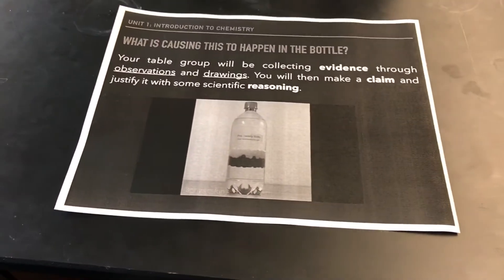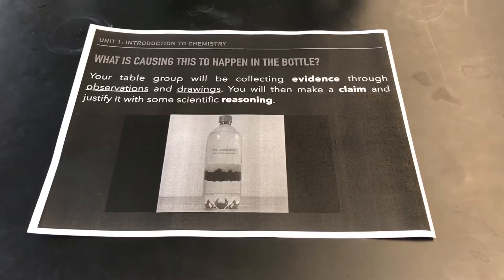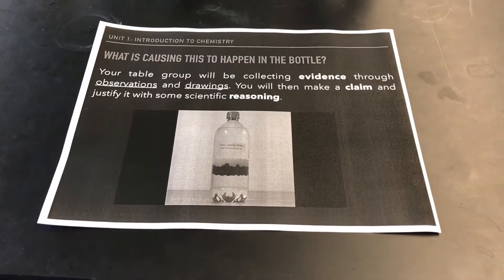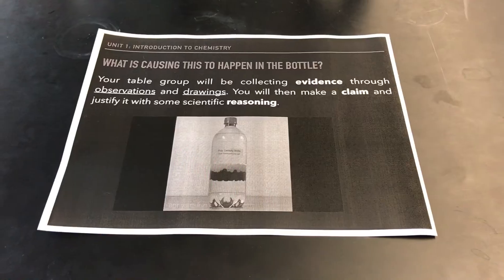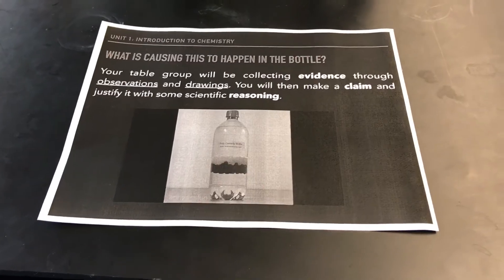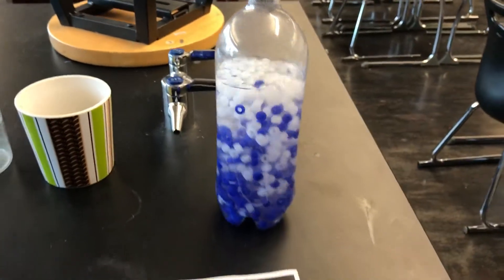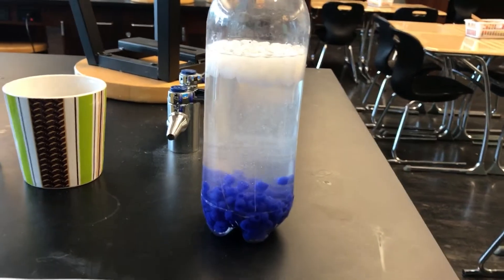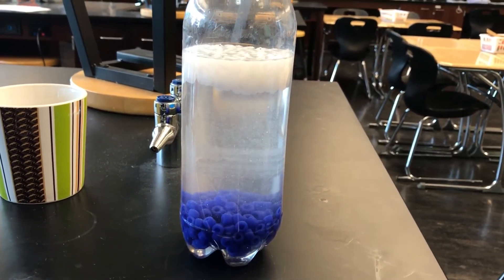Activity: How does the mystery bottle work?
This is just a brief video showing what happens when you shake up this mystery bottle. What do you think is causing it? How could you create an experiment to test your idea WITHOUT opening up the bottle?